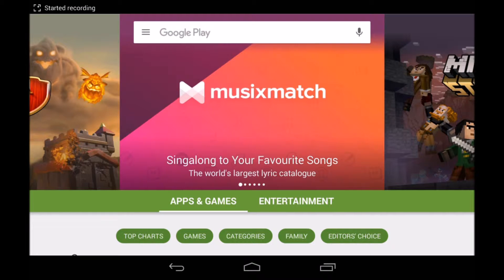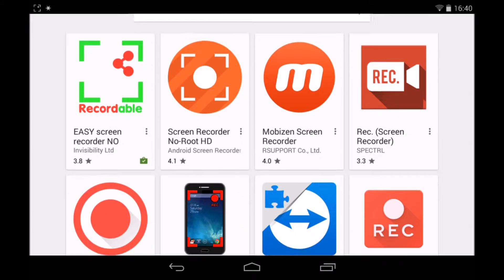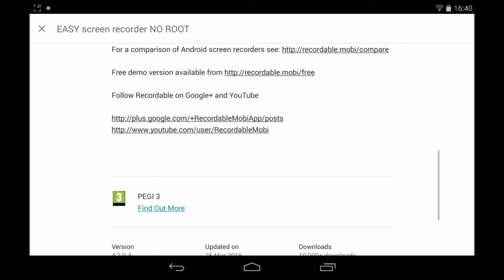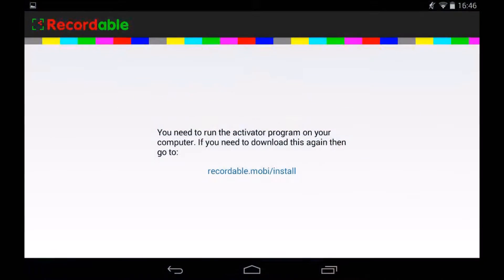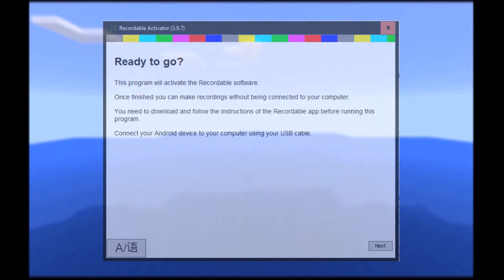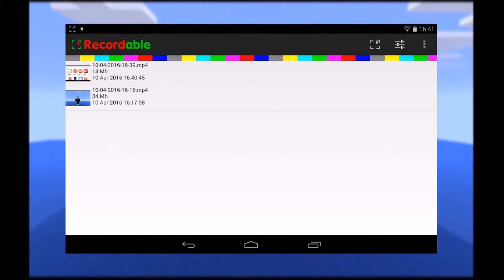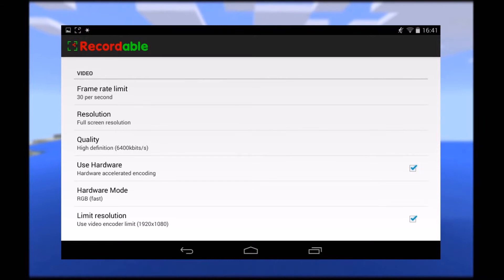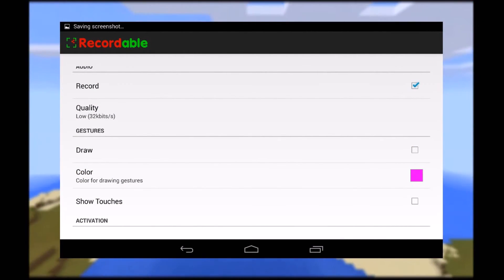Record Minecraft Pocket Edition for FREE || No root || Recordable Screen Capture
Record Minecraft Pocket Edition and anything else on your Android Device's screen with the Recordable app.

Other Music also by Tobu and Jordan Kelvin James: Summer Breeze